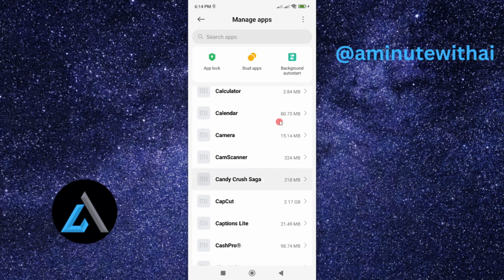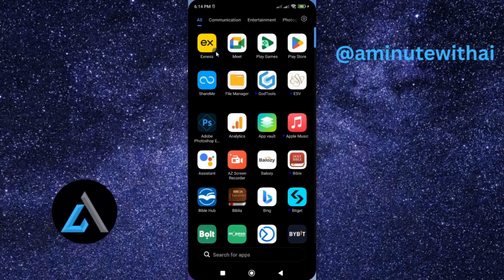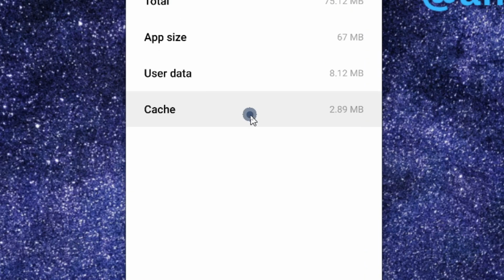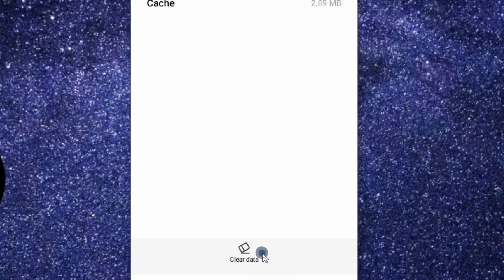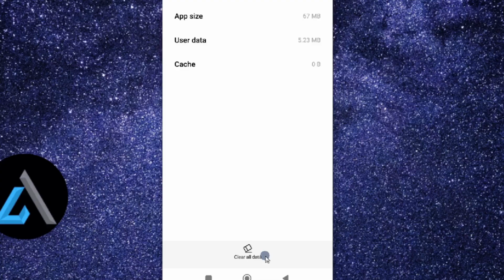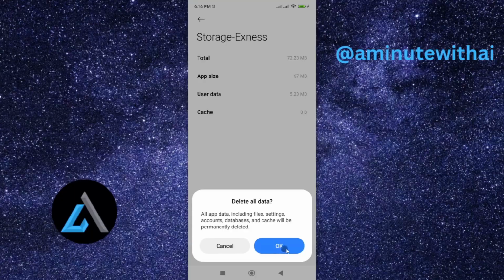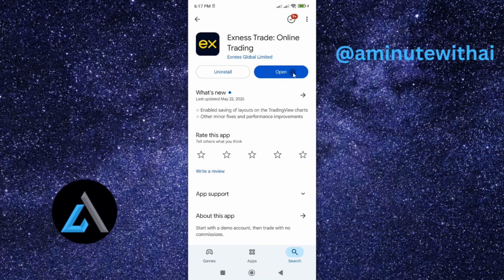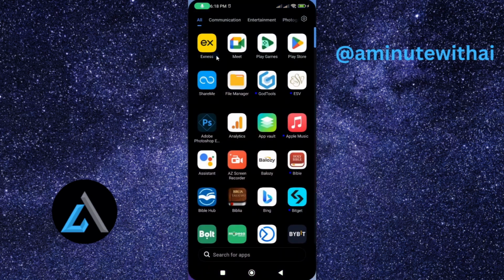How To Troubleshoot Exness App | Fix Errors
Is your Exness app not working properly or crashing unexpectedly? In this video, I’ll show you how to troubleshoot common issues with the Exness trading app. Whether you're experiencing login errors, freezing screens, or slow performance, these quick solutions will help get your app back on track.

🛠️ Step-by-step guide to fix Exness app problems
✅ Tips include clearing cache, updating the app, and more